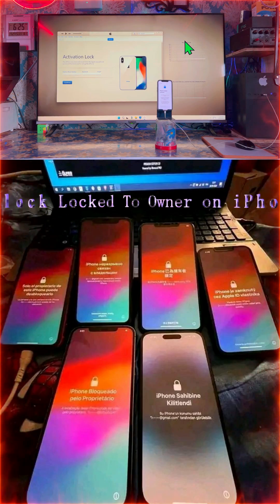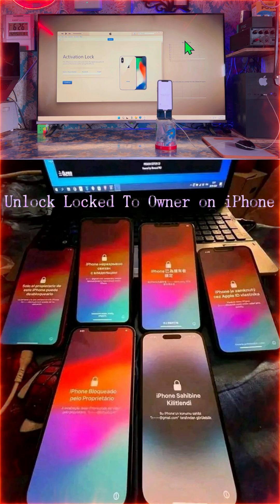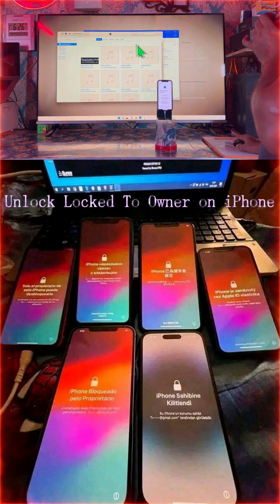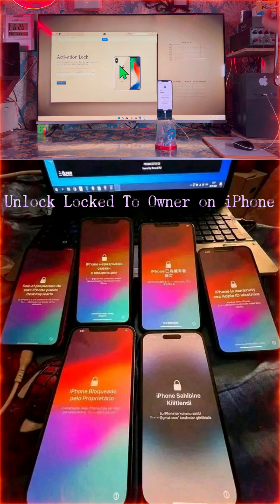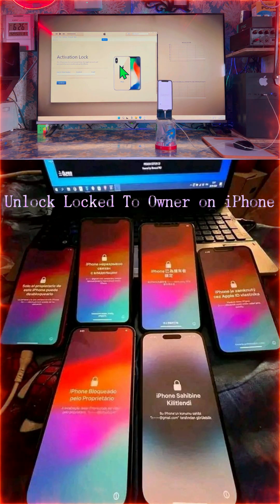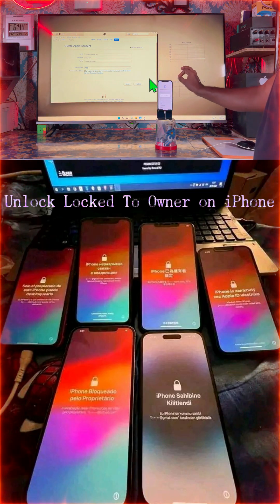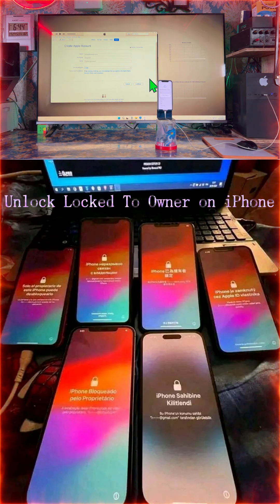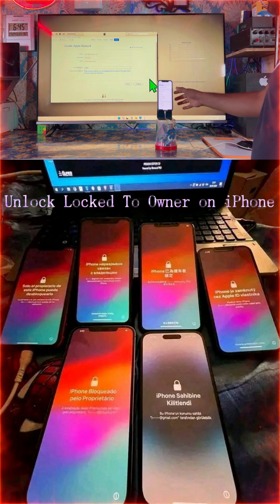iPhoneLockedToOwner iCloudBypass UnlockiPhone2025 NoJailbreak removeicloudlock activation ✅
Are you stuck with an iPhone that says "iPhone Locked to Owner"? Don’t worry — in this video, I’ll show you step-by-step how to bypass iCloud Activation Lock and fix a disabled Apple ID on iOS 15, iOS 16, iOS 17, and iOS 18.

✅ What you'll learn in this video:
How to unlock iPhone from iCloud Activation Lock
Bypass "iPhone Locked to Owner" screen
Fix Apple ID disabled issues
Compatible with iOS 15, 16, 17, and 18

📱 Compatible Devices:
iPhone SE / 6 / 7 / 8 / X / XR / 11 / 12 / 13 / 14 / 15
iPad models with iCloud lock

🔧 Tools/Software Used:
(Include the tools/software links or names here)